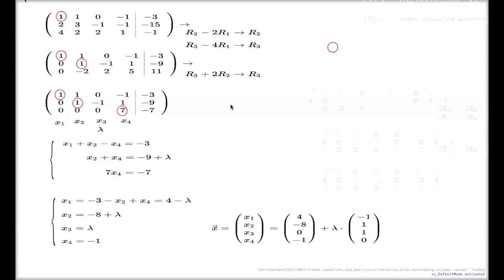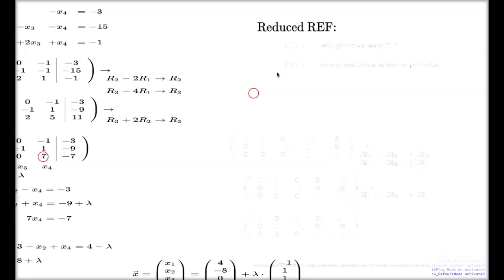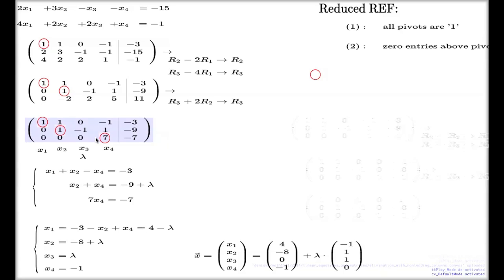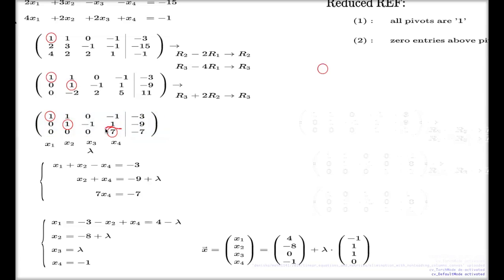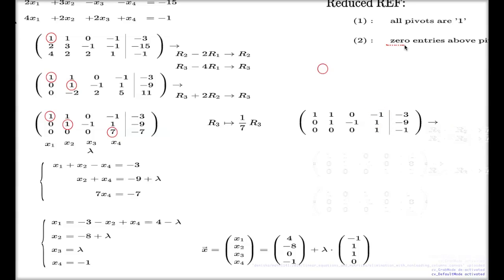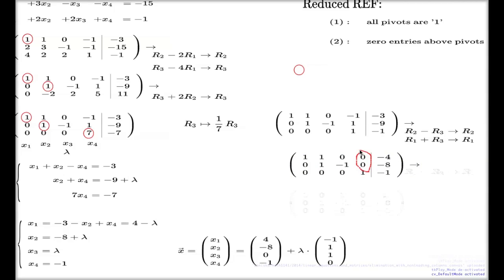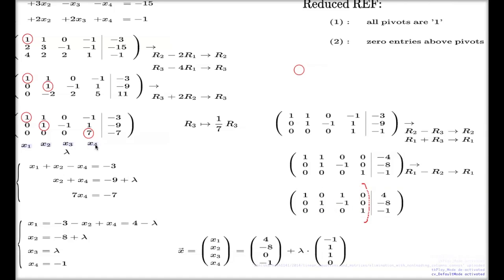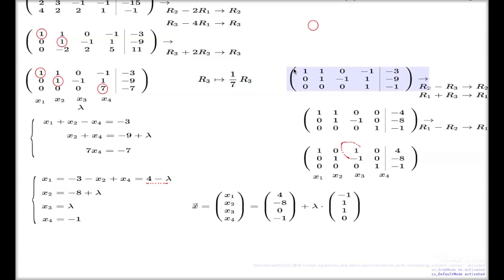Reduced row echelon form -- Definition and demonstration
Effectively, the reduced row echelon form corresponds to back substitution operation